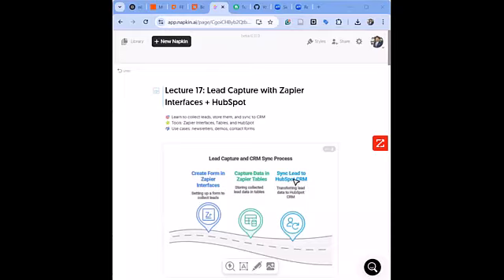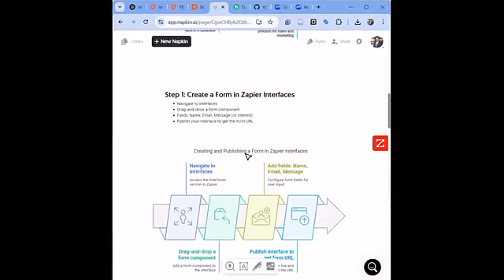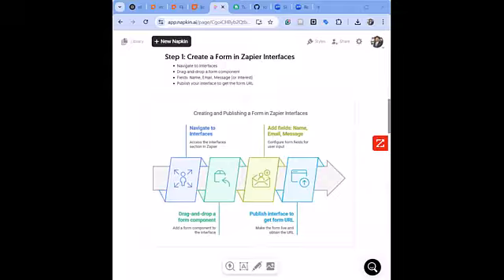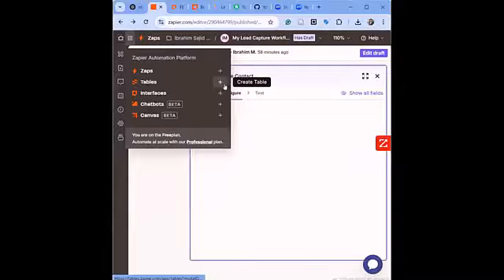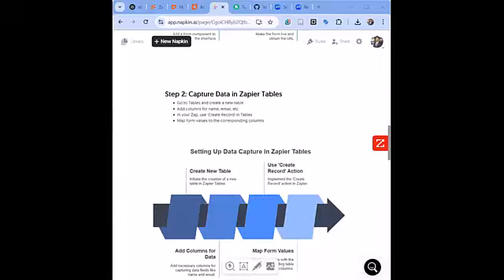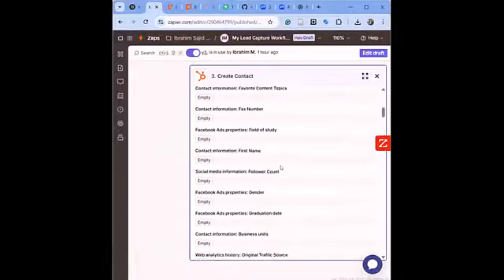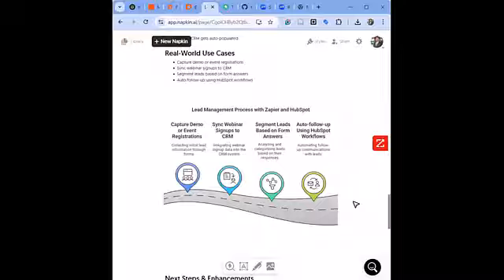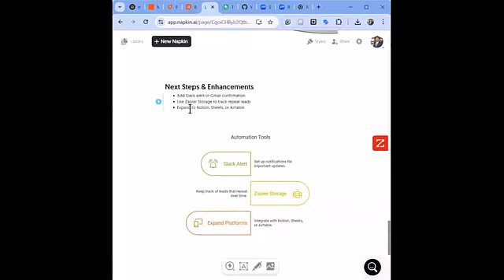Create a Powerful Lead Capture Workflow with Zapier & HubSpot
Boost your lead-generation game with this step-by-step no-code tutorial! You’ll learn how to:

Capture form submissions via Webhooks
Enrich and sync contacts in HubSpot
Automate follow-up notifications in Slack or email

👉 Ready to go from zero to automation hero?
Enroll in my Automation Mastery Udemy course today and get:

12+ real-world labs using Zapier & n8n

Lecture scripts, quizzes with AWS AI domain mappings